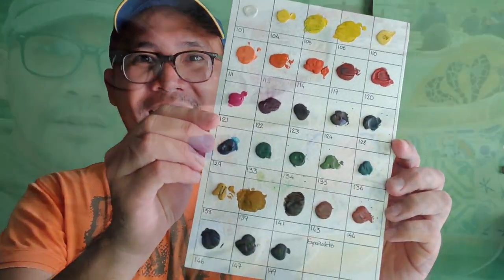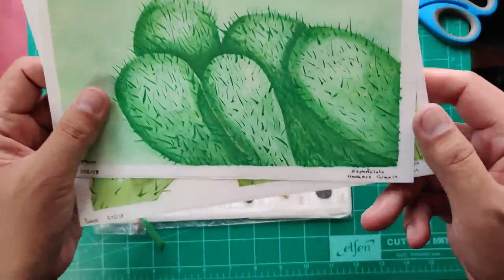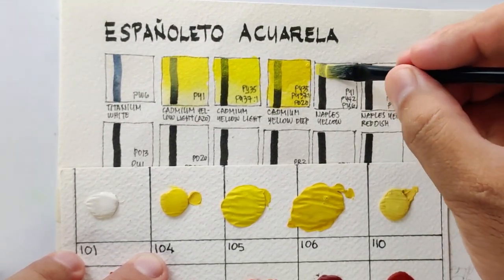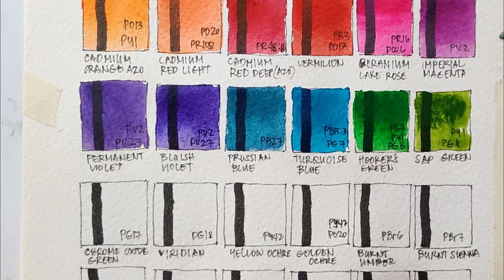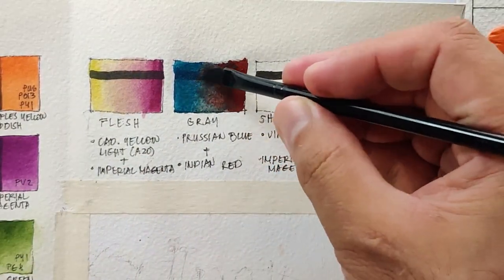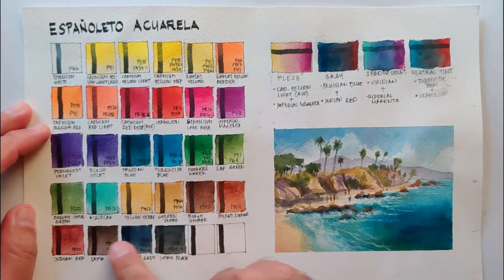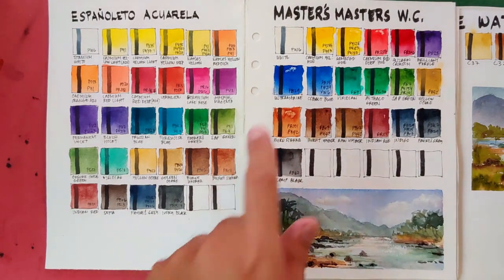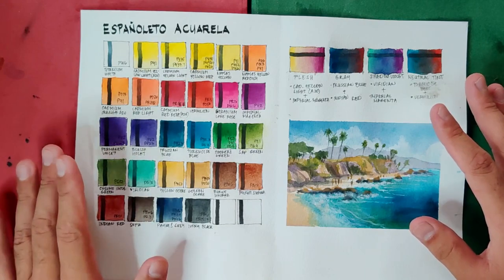Españoleto Watercolors : Rare and Vintage paints from Spain Review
Españoleto Acuarela Paints are paints made in Spain. Niña Fairy kindly sent me a dot card for review and I am grateful for her generosity in sharing her paints. Niña Fairy and I believe these paints are now hard to find specially the samples I have which are really old. If you guys find any information about these paints, including sources of stocks, please let us know through the comment section.

Amazon Spain Selling a probable Españoleto Acuarela paints: